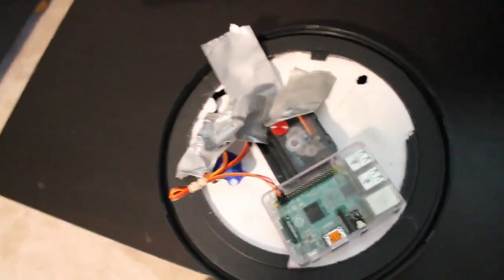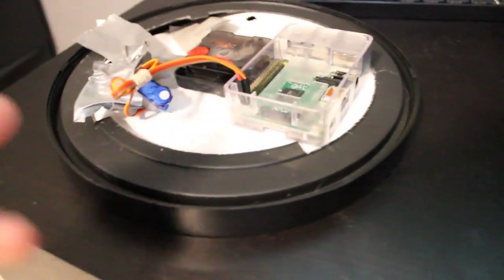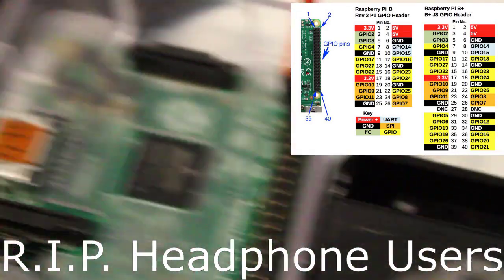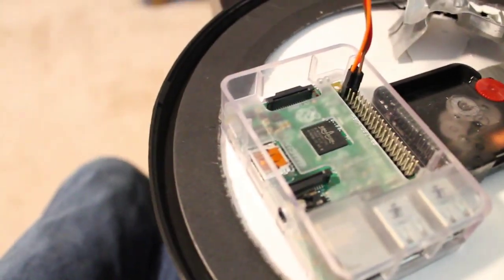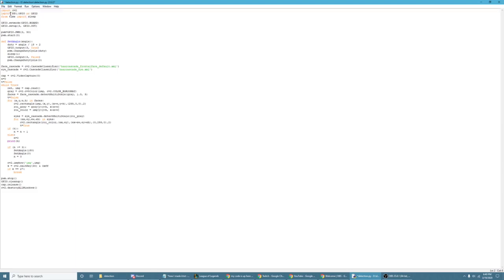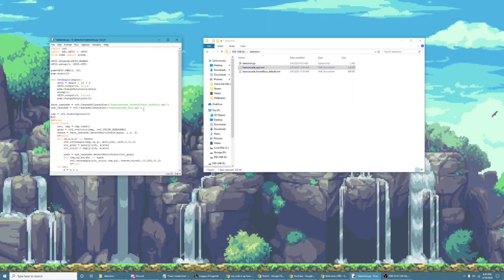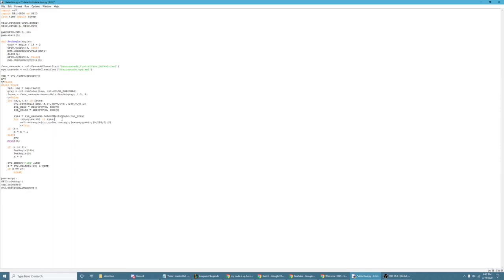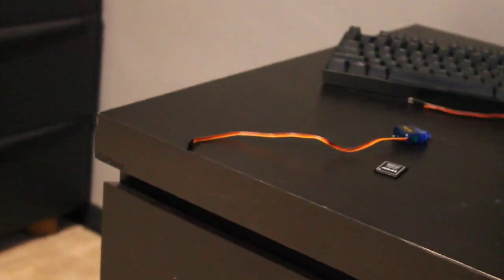How I made A clock that falls off the wall when you look at it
I dunno why I sound so depressed in this video

Things I Used:
Raspberry Pi
SD card
Wall Clocks
Duck Tape
Portable Charger
male felmale wire connectors